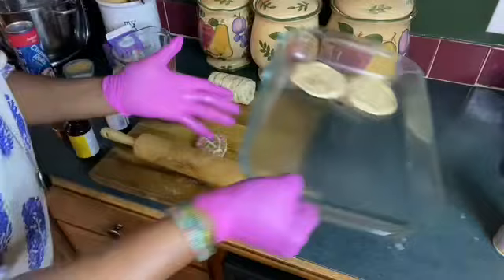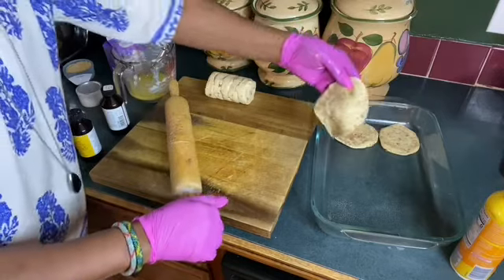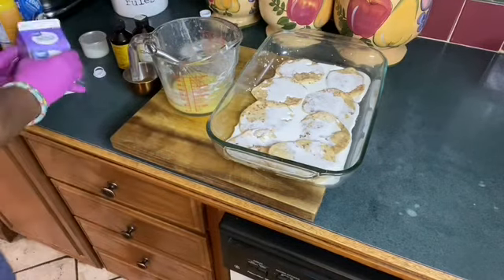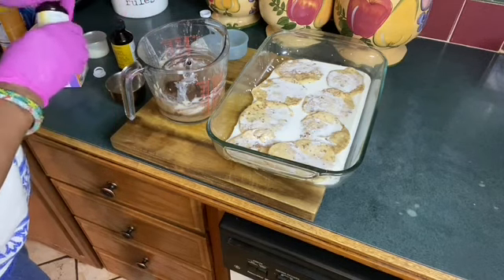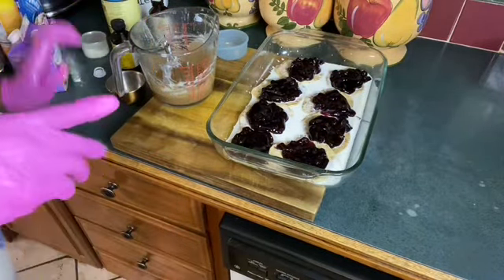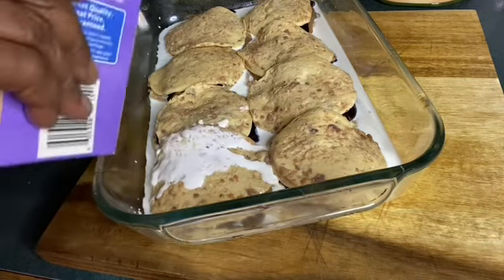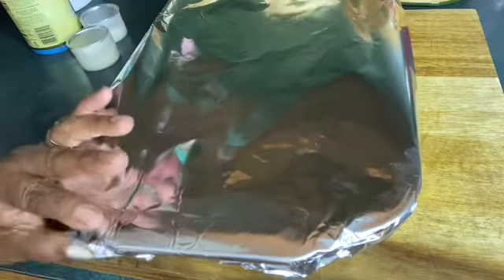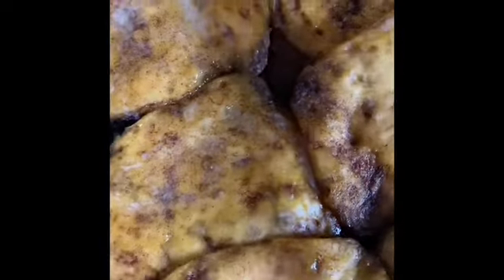STUFFED BLUEBERRY CINNAMON ROLLS COOKING WITH JUDY CALDWELL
COOKING WITH JUDY 💋